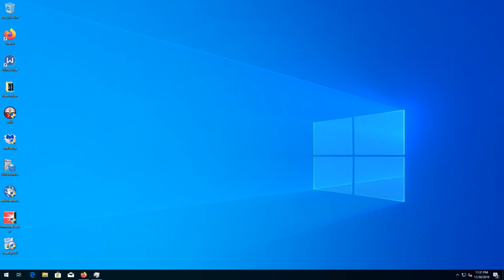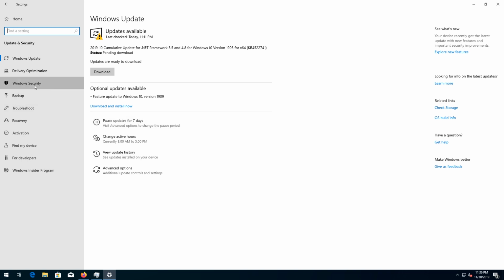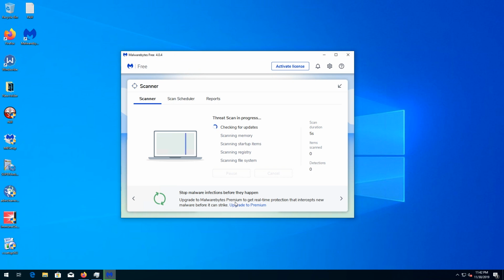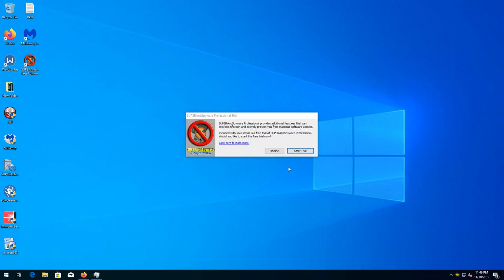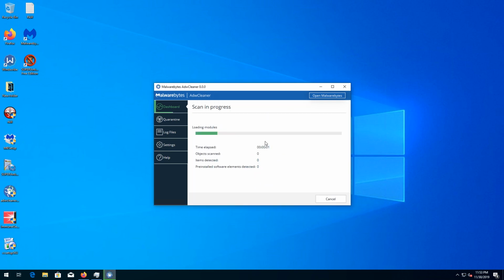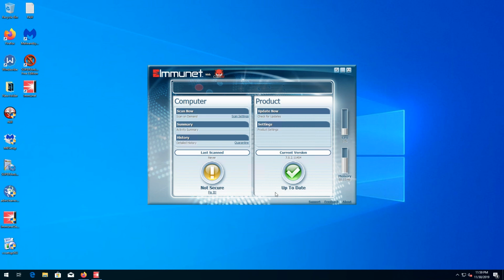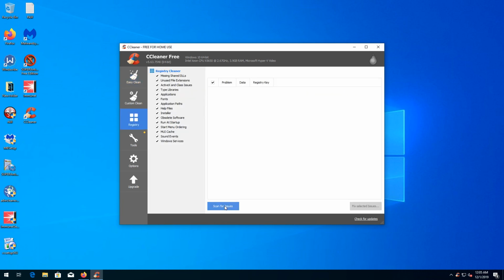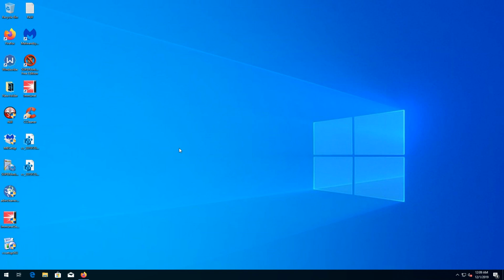How To Remove Viruses From Your Computer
In this video I will show you how to remove viruses, malware, and spyware from your computer using free tools.

2. Windows Defender – Built-in into Windows